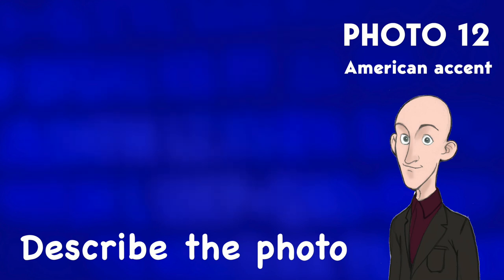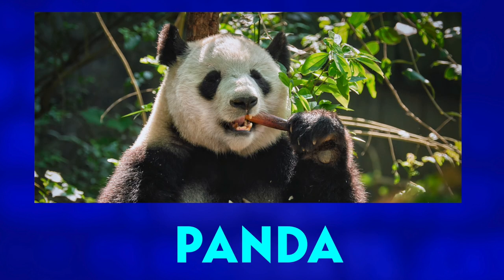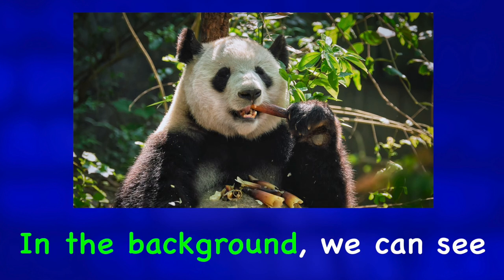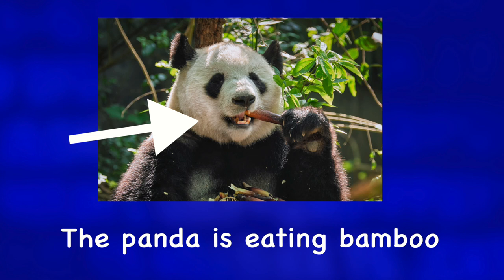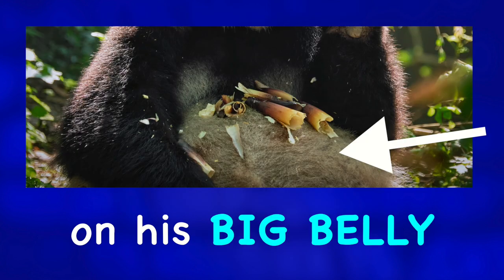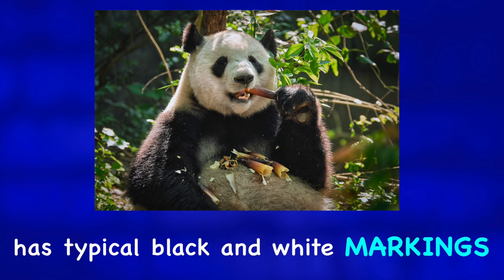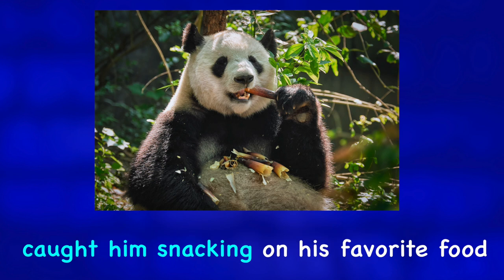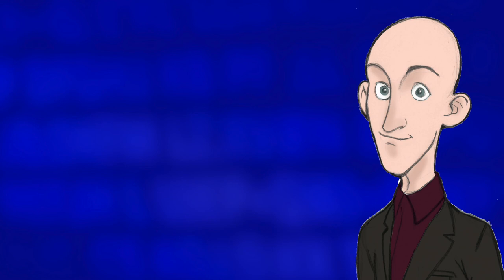Learn English | Describing a Picture | Snacking Panda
English Words ★ Expand Vocabulary ★ Wild Animals  ✔
You can find this video's written description, a word list, and discussion questions for groups

Photo Credit: @f9photos via Envato Elements